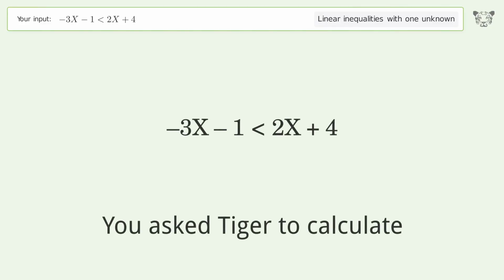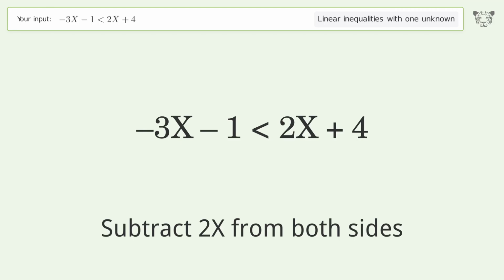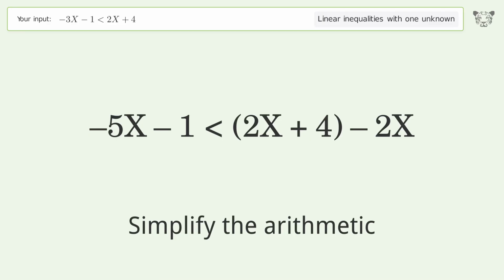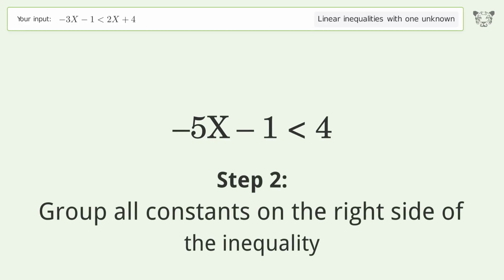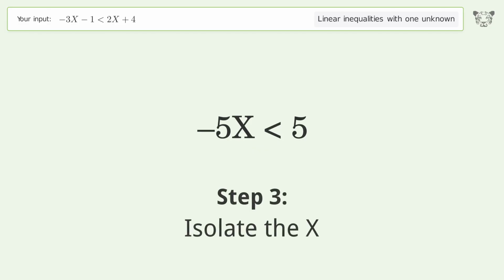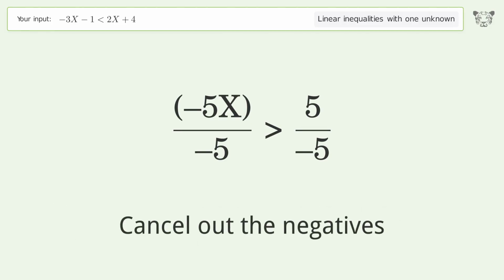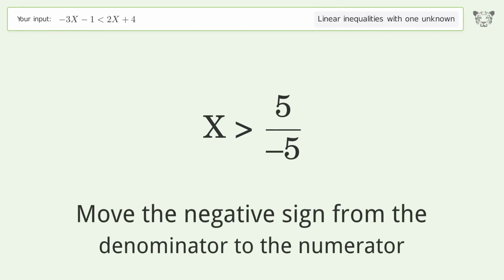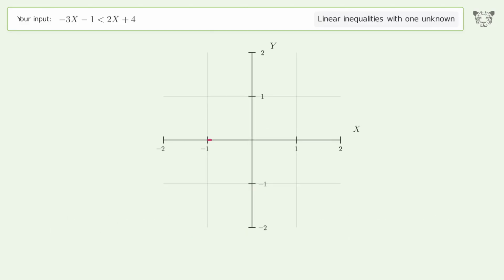-3X-1 less than 2X+4 - Solve linear inequalities with one unknown